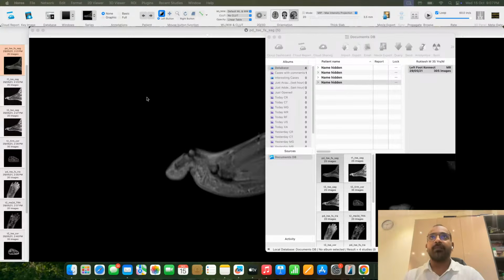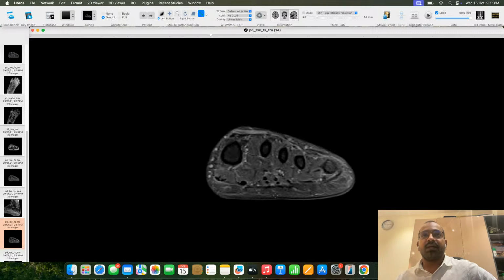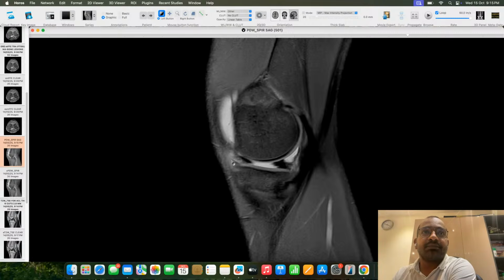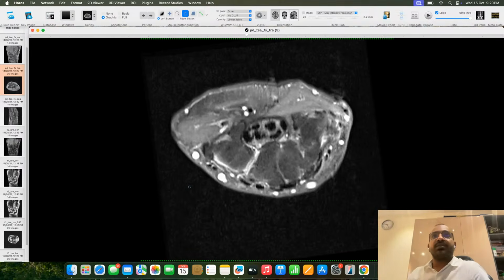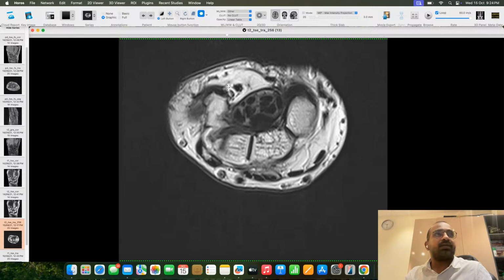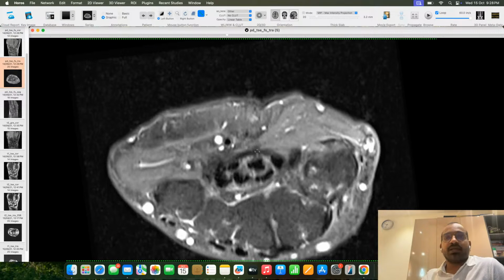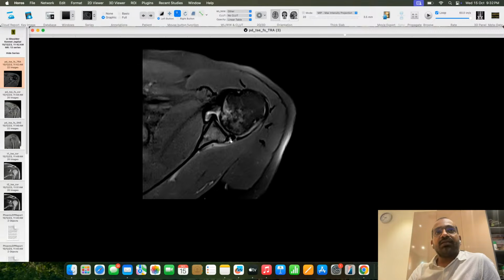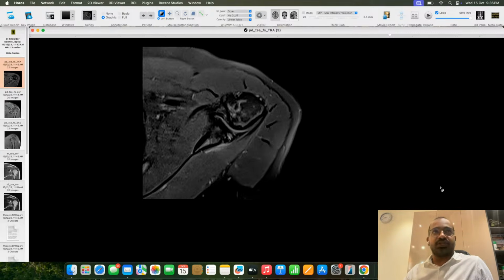MSK CASE DISCUSSION 2*